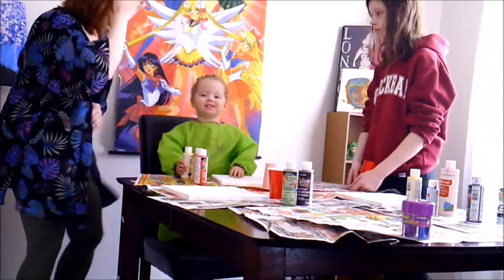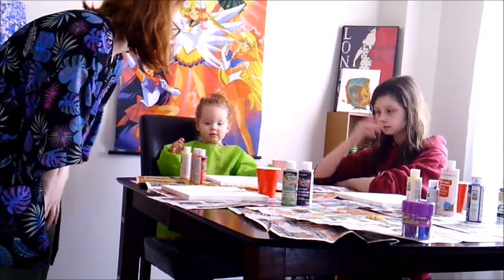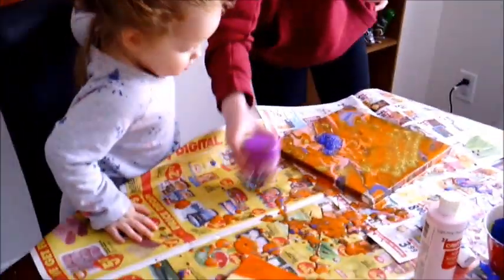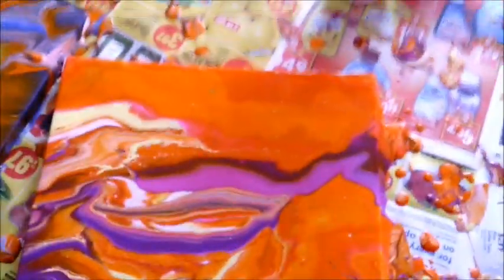TarArt Cup Painting Technique with Family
Hi Guys!
Do it yourself with a cup, lots of paint and a canvas. Toddler art can be easy, simple and super fun!

Come learn and paint with me, its easy to do and fun for all ages. What do you need?  Just some paint (we used 5-6 colours), a canvas (paper wont cut it, due to the amount of paint) and a cup.  Let me know how your painting goes, in the comments!